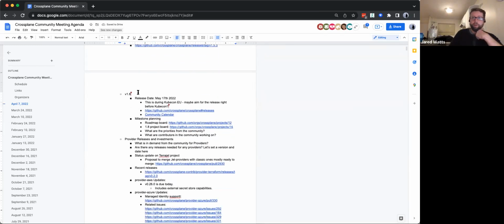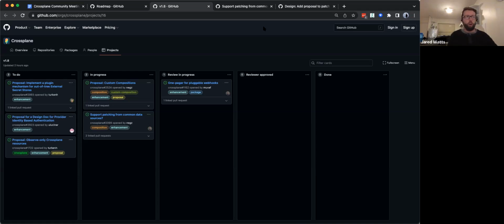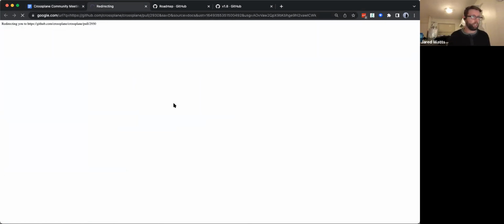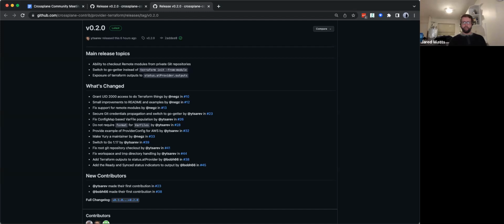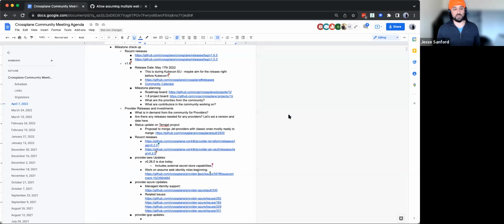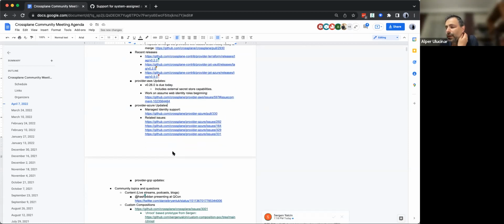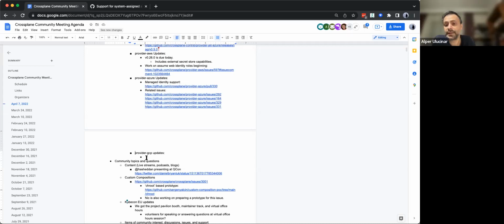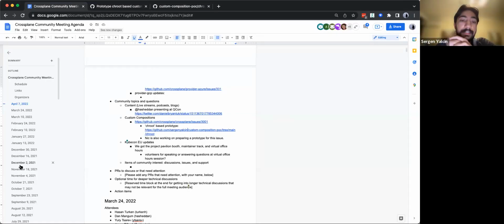2022-04-07 Crossplane Community Meeting